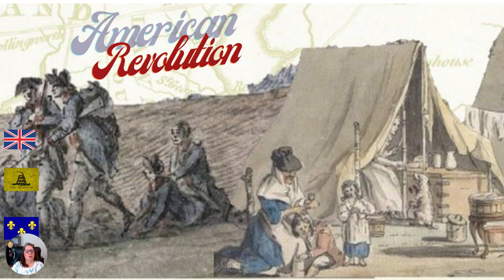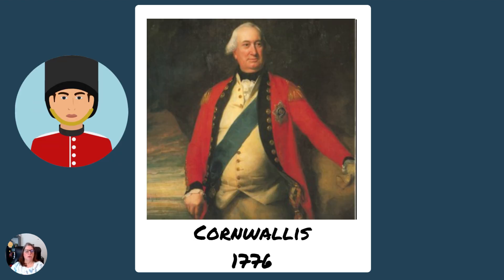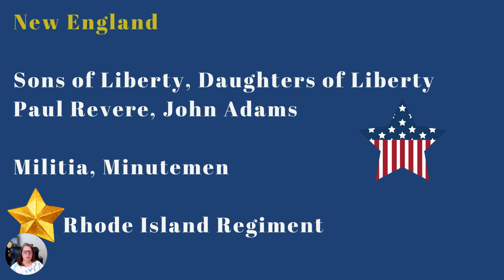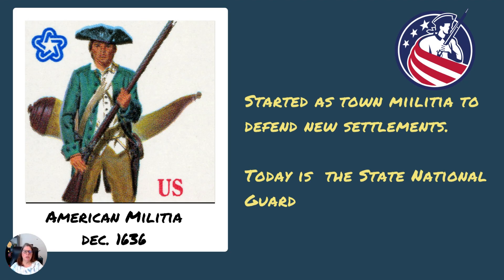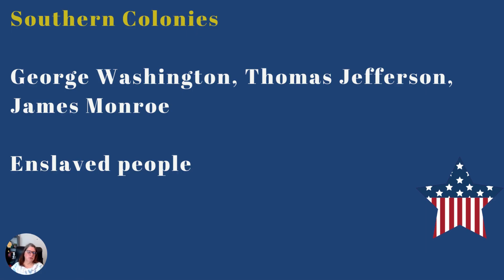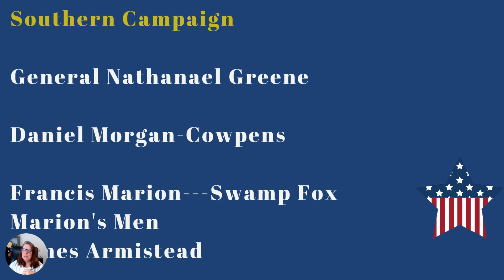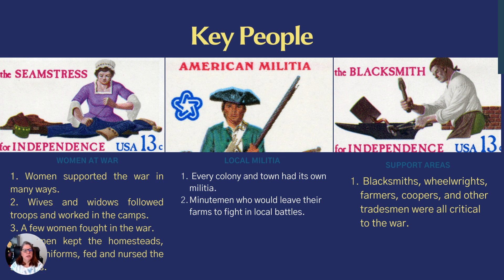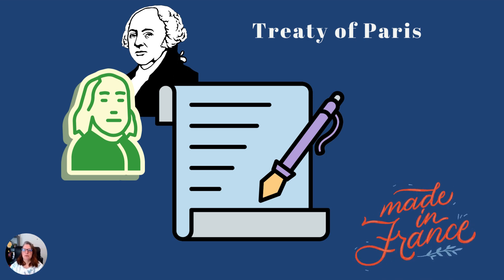American Revolution and its People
FLEX American Revolution video lesson 4 People
Overview of the different groups of people involved in the American Revolution.